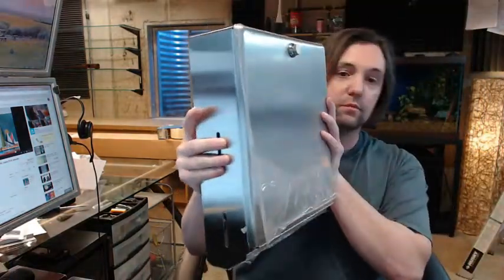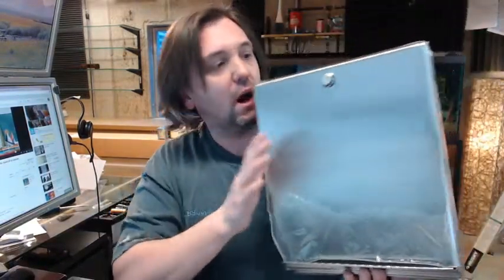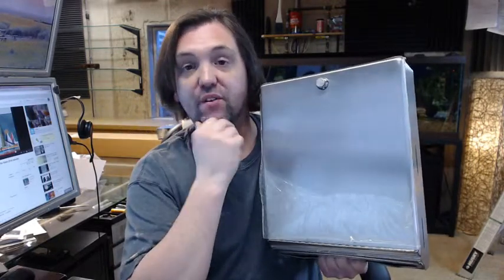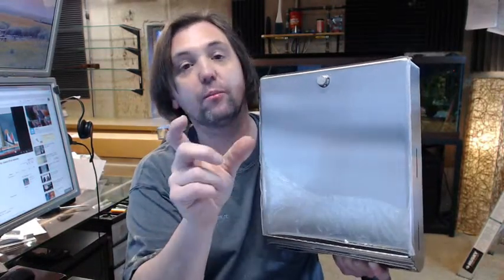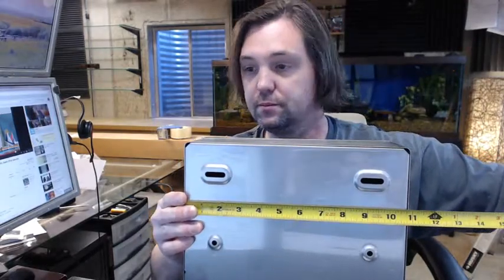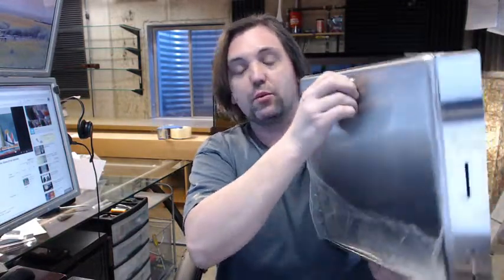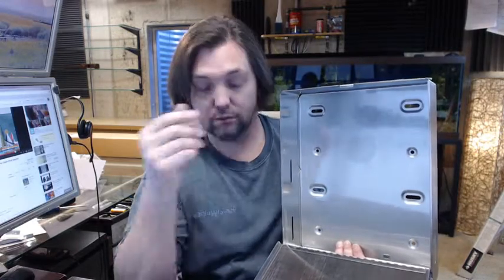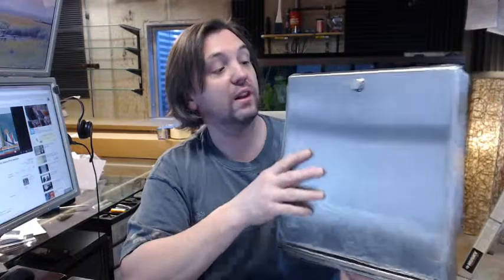Bobrick B-2620 Paper Towel Dispenser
This video is to bring you a closer look at the Bobrick B-2620 Paper Towel Dispenser.
This is a 400C fold up to 525 multifolds paper towel dispenser.
3-1/8" to 3-13/16" depth
What really makes it a little less common st that it futures a knob latch.
The knob latch it is a good idea when you have a private office area.
Works really well, key don't get lost.
You can get a internal tray adapter if you gonna go with more narrower 2-1/2" to 3-1/8" deep paper towels.
Not really common to sell it but sold it in the past.
There is a link to Product Specification below this video showing everything important about it.
10 13/16" wide
14 1/16" overall height
3 15/16" overall depth
All stainless steel construction, 22 gauge, stainless continuing hinge.
Holes in the back, screws or fasteners are not included so you have to provide your own screws or fasteners.
There is also a guide in terms where to mount this if you dealing with a Non ADA compliance installation.
If you've got a ADA compliance application you want to be at 54".
Very typical paper towel dispenser, commercial application where is not a high volume of use.
Bobrick is a full line manufacturer of all things commercial bathroom related.